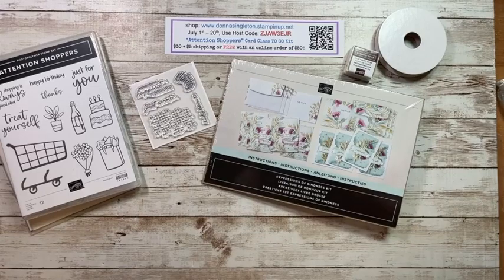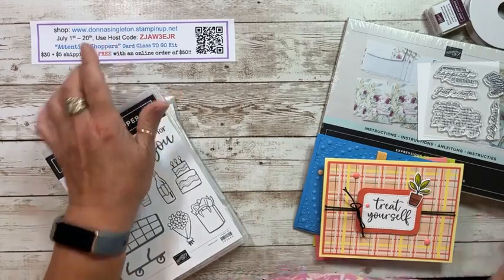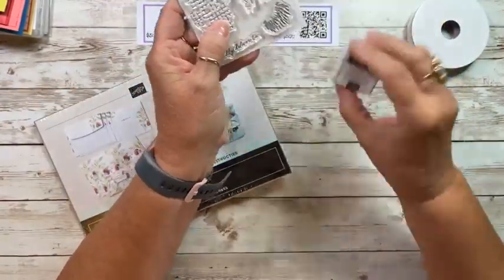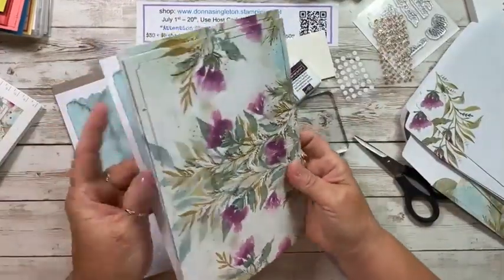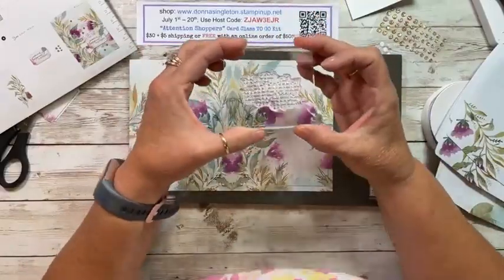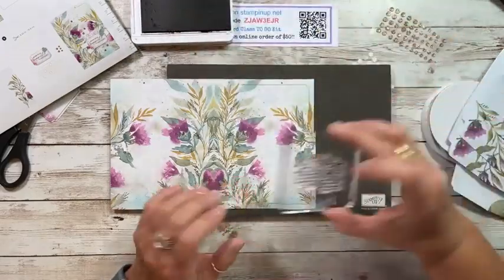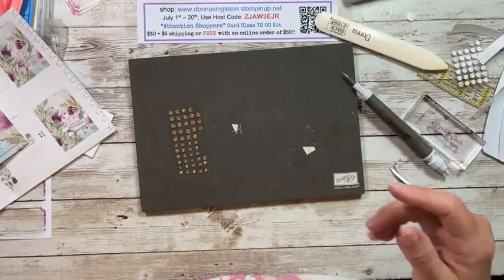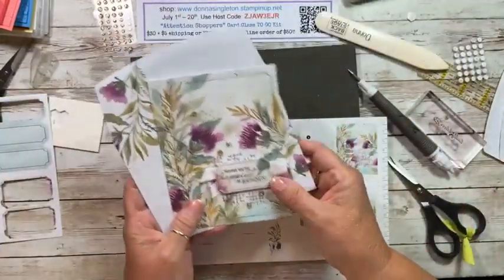Expressions of kindness kit from Stampin' Up! Plus my Attention Shoppers Card Class TO GO Kit!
Donna's Creative Space!